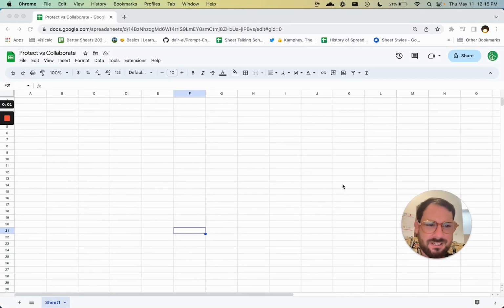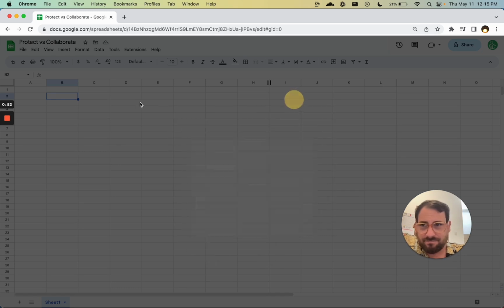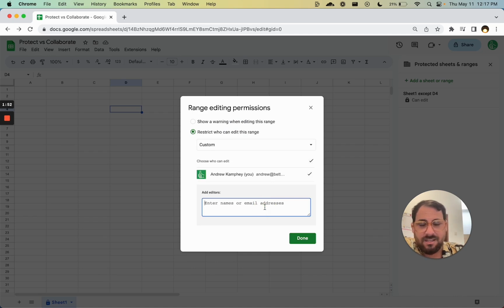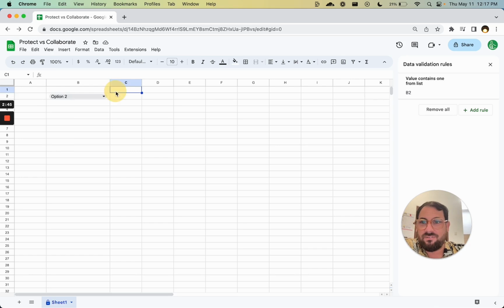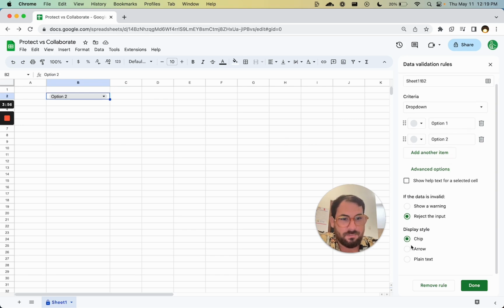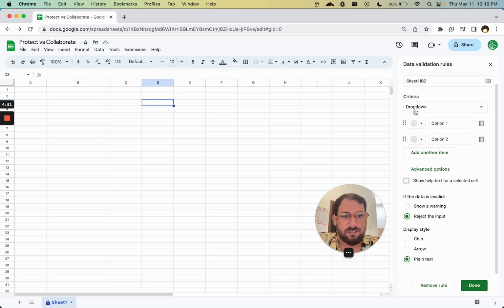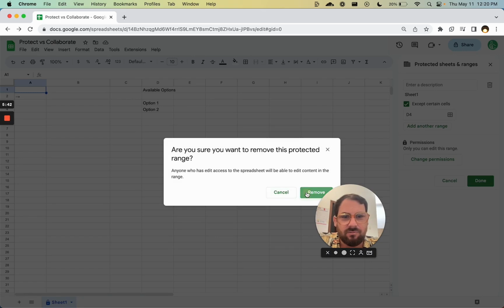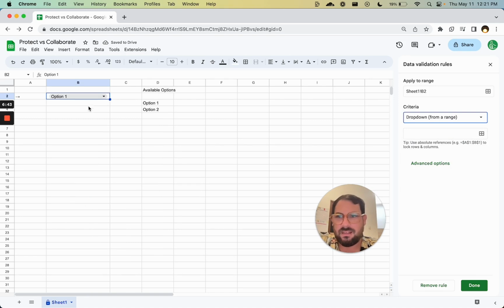Protection vs Collaboration in Google Sheets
Balancing Protection and Collaboration in Google Sheets

In this theoretical video, we explore the balance between protection and collaboration in Google Sheets. Learn how to set varying levels of permissions, protect specific ranges or entire sheets, and manage editable elements like dropdown menus. Discover the numerous ways Google Sheets allows you to safeguard your data while maintaining a collaborative environment. Perfect for those wanting to enhance their efficiency and security in Google Sheets.

00:00 Introduction to Protection vs. Collaboration in Google Sheets
00:19 Sharing and Permission Levels in Google Sheets
01:04 Advanced Protection Features
01:47 Balancing Protection and Collaboration
01:59 Practical Example: Dropdown Menus
02:37 Setting Permissions for Specific Cells
04:15 Creative Options for Data Validation
06:18 Conclusion and Additional Resources
Learn how to protect your Google Sheets while still collaborating effectively! Discover the three levels of protection and editability, as well as how to set permissions for specific ranges and cells. With Google Sheets, you can have the best of both worlds: a protected and collaborative sheet

100 Free Business Ideas - Lead Magnet, product, and business ideas you can make in a Google Sheet to validate your business ideas.